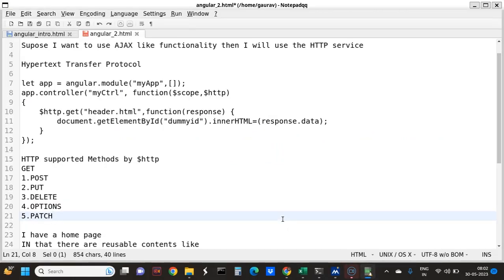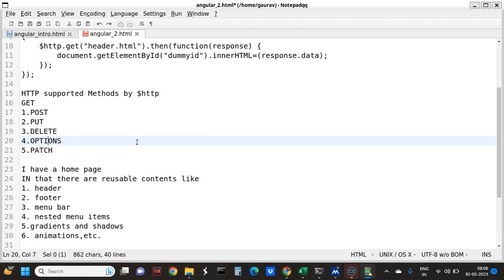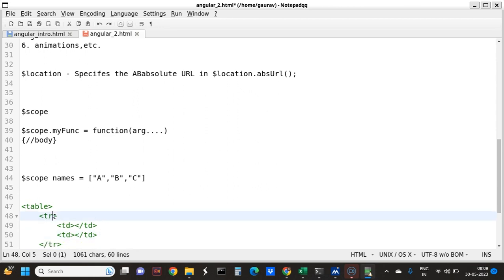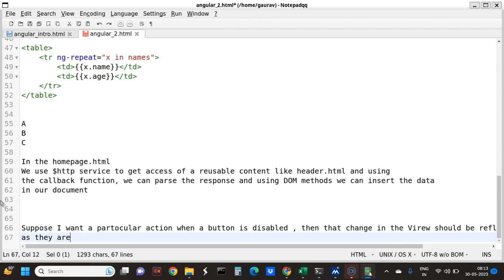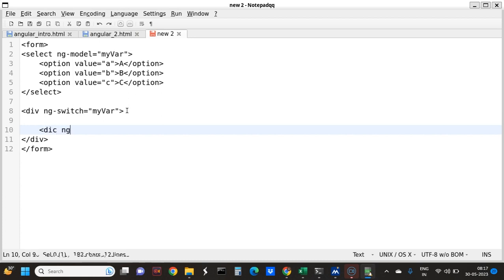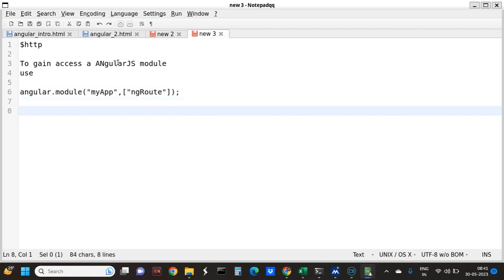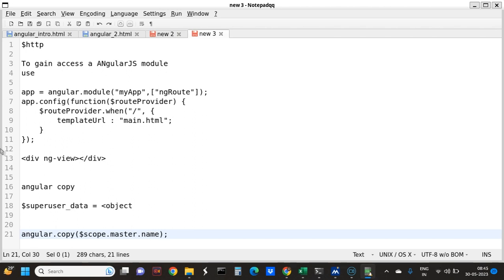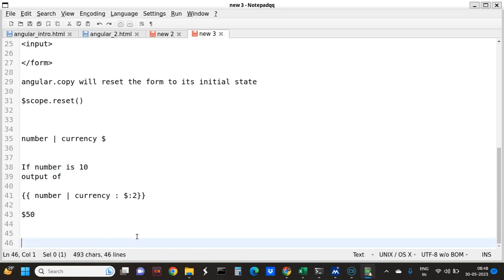Angular JS Theorical Concepts